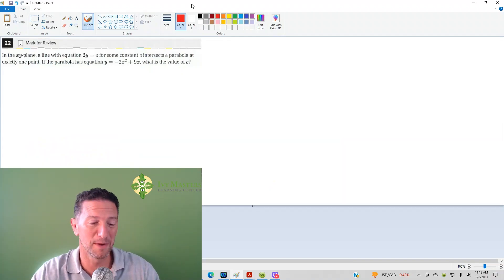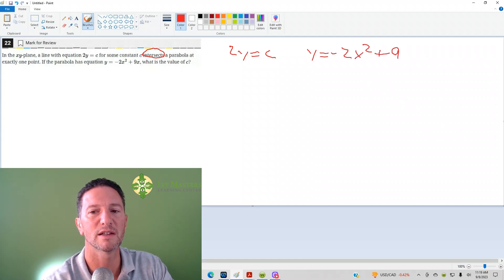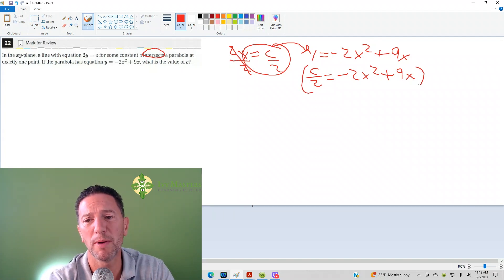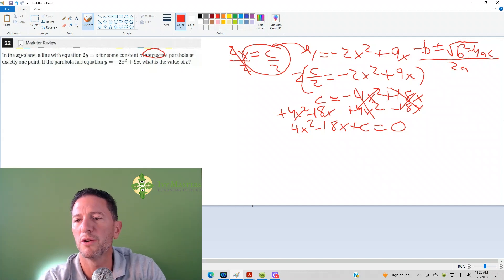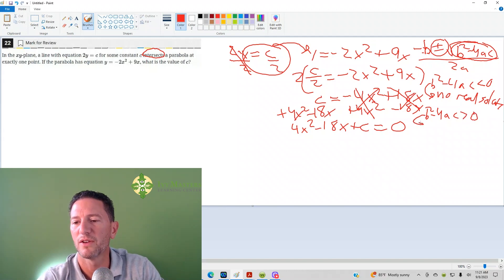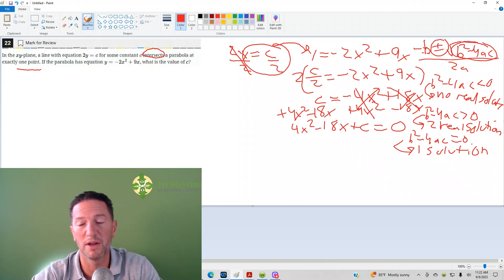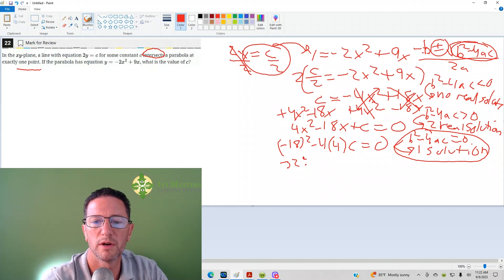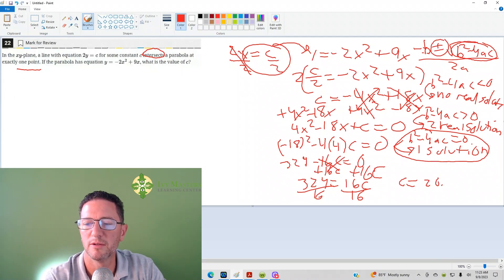Digital SAT math practice test 1, module 1, number 22 || Ivy Masters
Solving for a variable when you have a system of equations that intersect at exactly one point

quadratic formula, discriminant, Desmos, Bluebook app, Blue Book app

In the xy-plane, a line with equation 2y = c for some constant c intersects a parabola at
exactly one point. If the parabola has equation y = - 2x^2 + 9x, what is the value of c?

new SAT

Digital SAT practice test 1, module 1, number 22, math  || Ivy Masters
Can you solve SAT Math Problem #22 from Ivy Masters' digital SAT practice test 1, module 1? Test your math skills with this challenging problem and see if you can find the correct solution. Watch this video to sharpen your SAT math knowledge and boost your test-taking confidence with Ivy Masters!
Don't miss out on this opportunity to enhance your math skills and ace the SAT exam. Let's dive into this problem together!